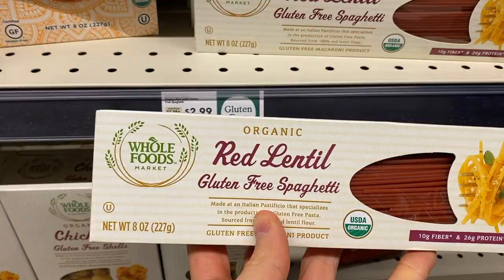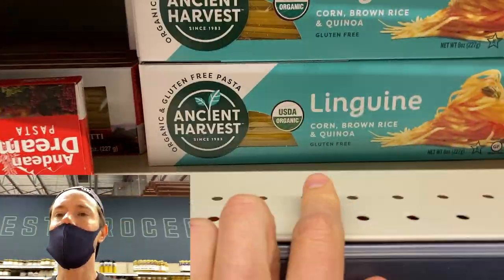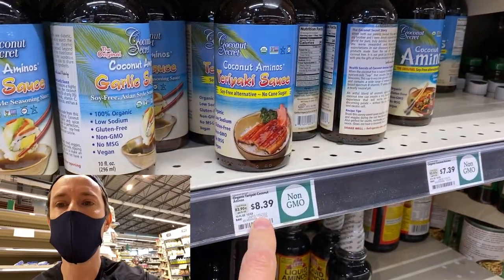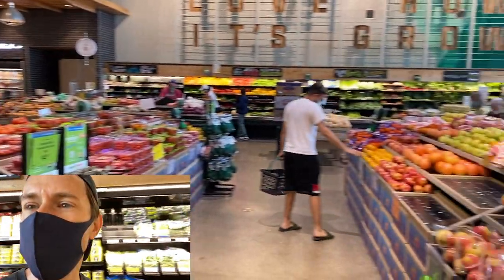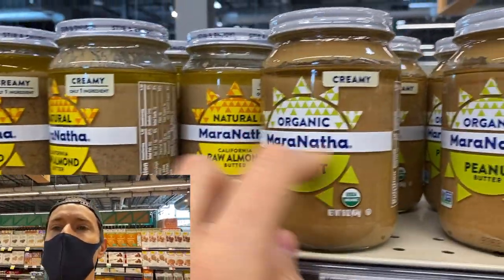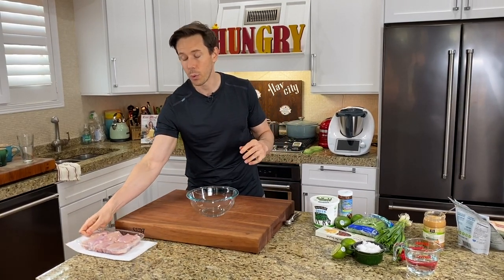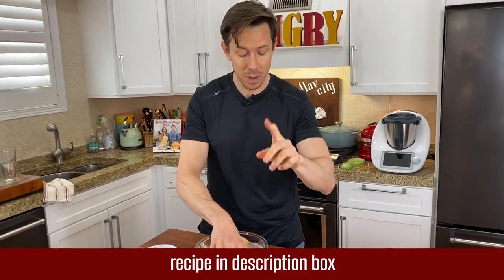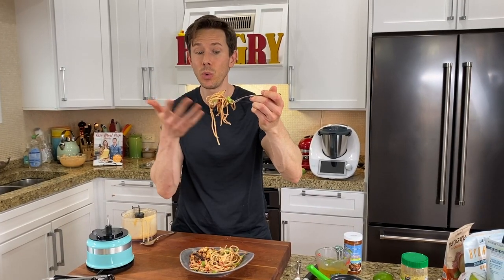What To Buy At Whole Foods Right Now - Shop & Cook Healthy Recipes With Me!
Shop with me at Whole Foods for healthy groceries and then head back to the kitchen to make yogurt marinated chicken thighs with peanut noodle salad. I'm shopping for all of the healthy ingredients needed for this recipe and teaching you what to look for when grocery shopping at Whole Foods. If you want to see more of these hauls plus recipes please let me know! Mad love..Bobby, Dessi, Rose, and Art! XOXO

My kitchen gear